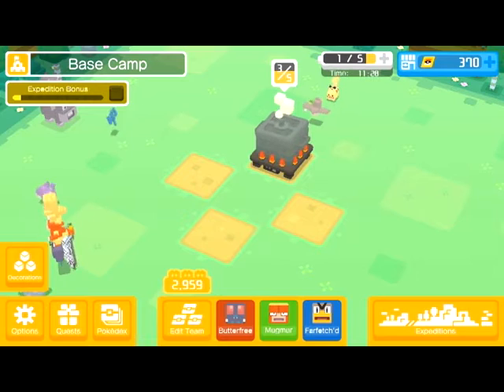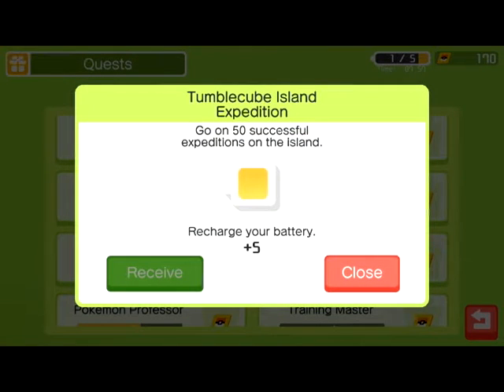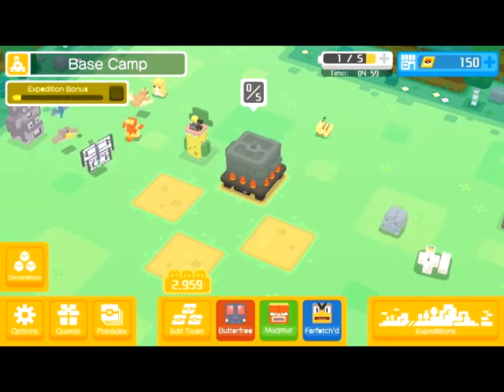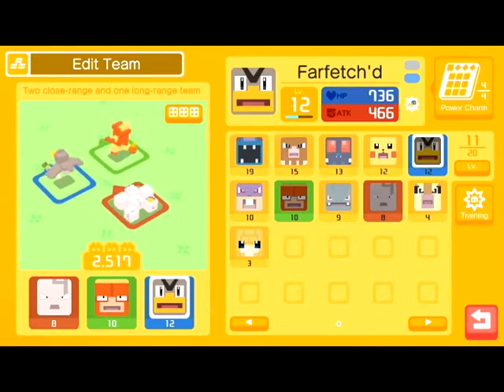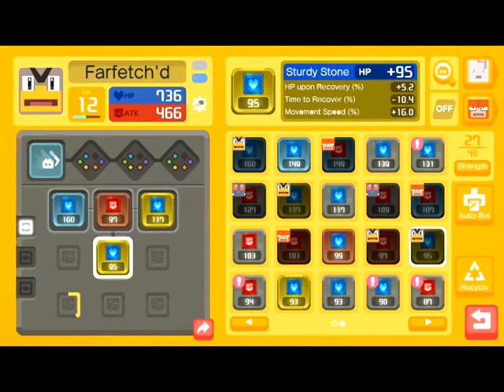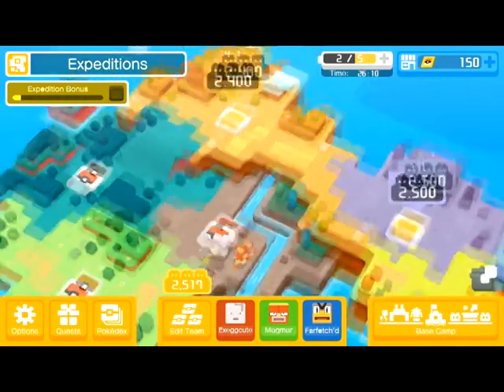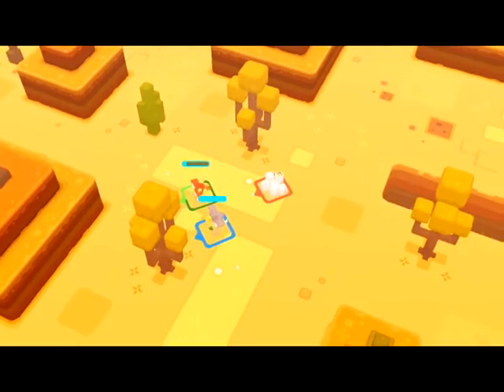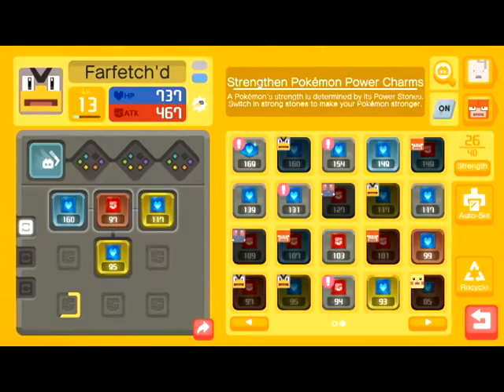POKEMON QUEST : Tutorial, Review, and In Game Play part 2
POKEMON QUEST : Tutorial, Review, and In Game Play part 1

 In part 2  i will get you though the ins and outs of  the game on all i've learned.  please enjoy.

Don't forget to watch my part 1 where you and I go though the beginning of the game.   I will Do the voices for the characters do that you may enjoy without the hassles of reading.